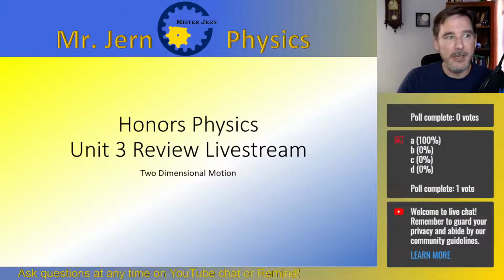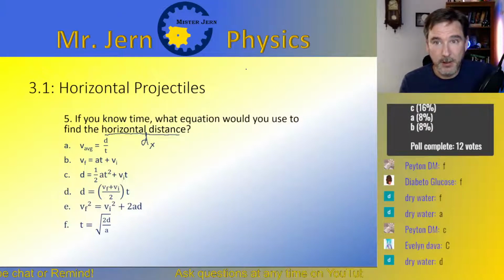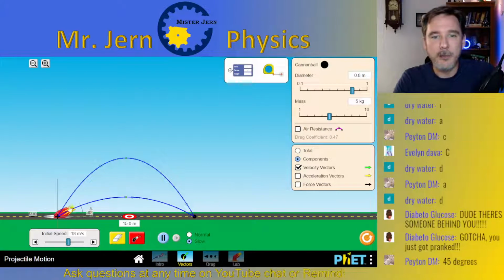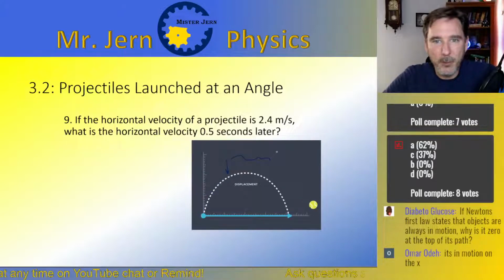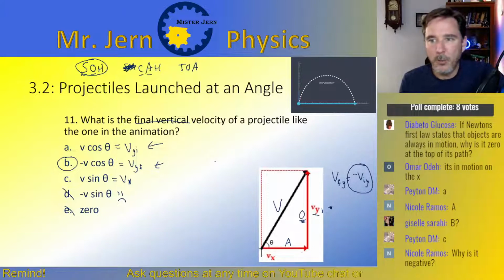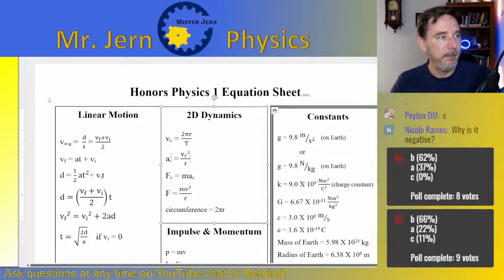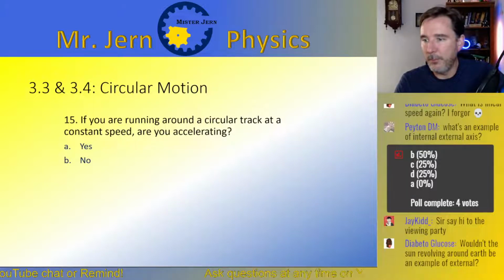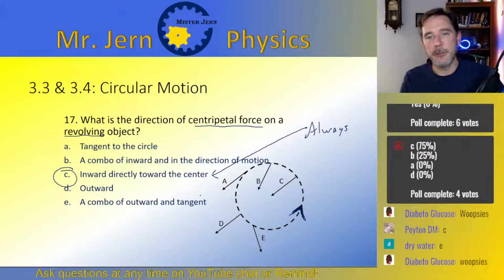Honors Physics Unit 3 Review - Two Dimensional Motion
Getting ready for the Unit 3 exam!